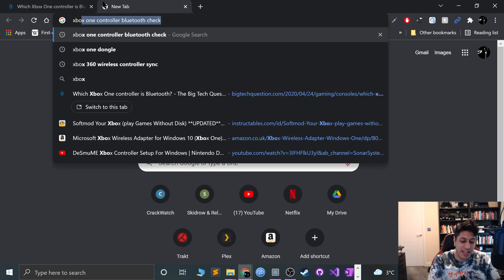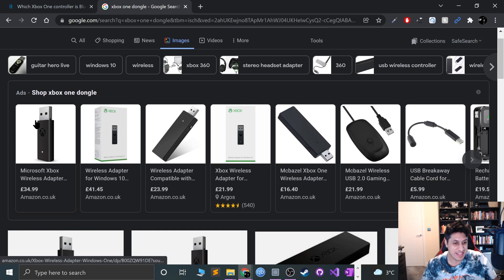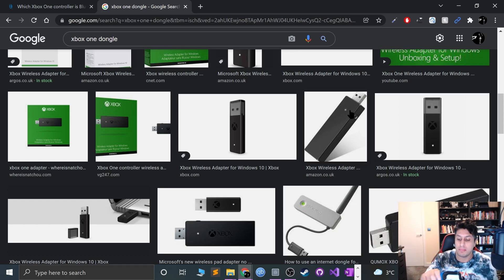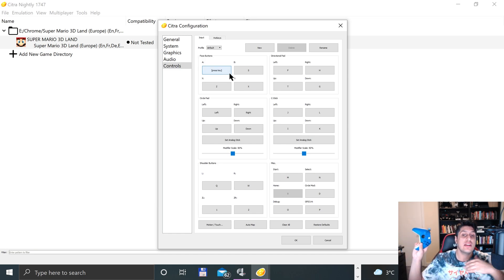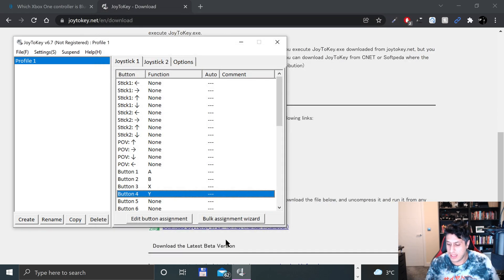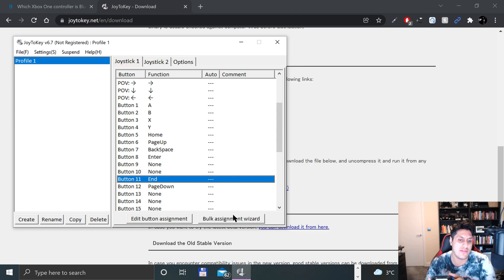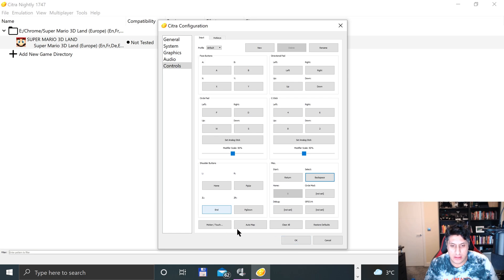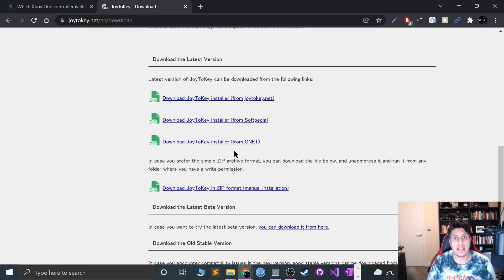Citra 3DS Emulator Xbox Controller Setup For Windows | Nintendo 3DS Emulator, Emu, Play 3DS On PC